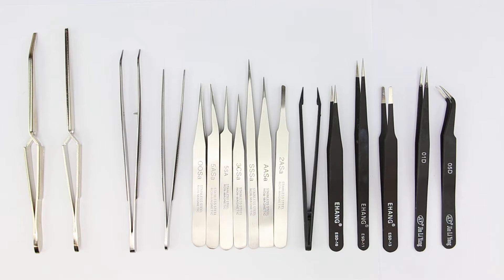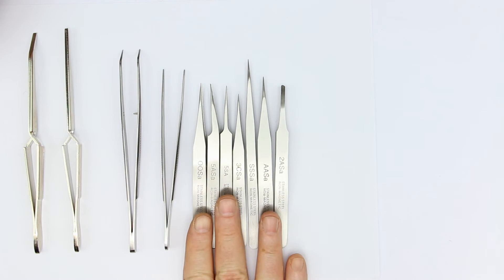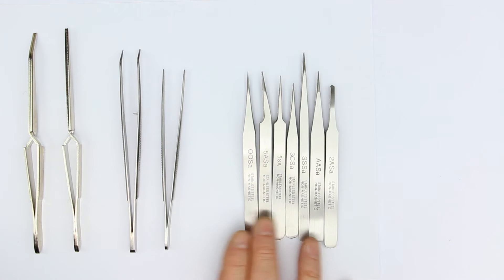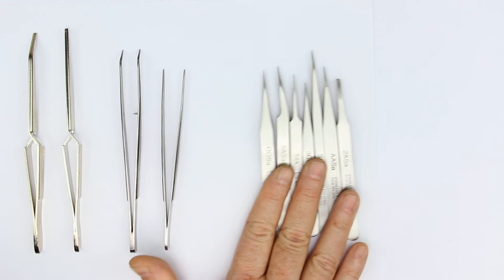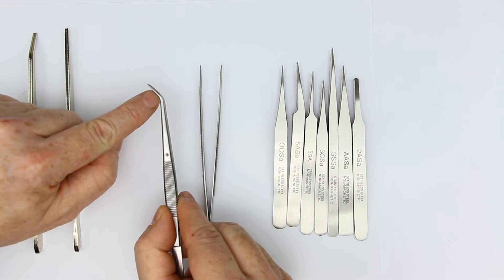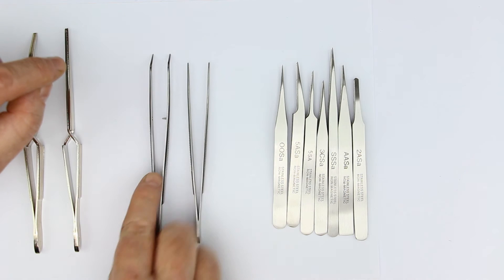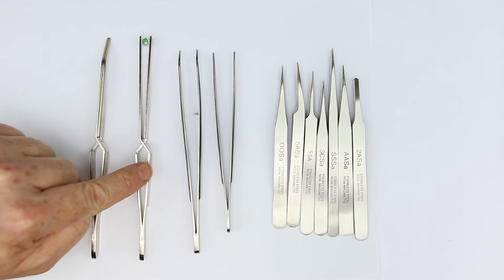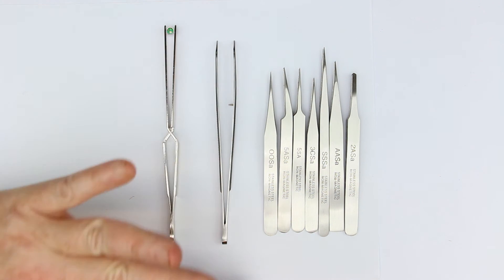Every maker should have…[Pt.15] some electronics tweezers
Roger takes a look at different tweezers for electronics work in the lab and recommends what you need and what you don´t need.

The serrated "stamp-collector´s" tweezers can be found on Ebay as "dentist tweezers". In the meantime I think I didn´t buy this tweezers for stamp-collexting but really in an electronics shop :-)